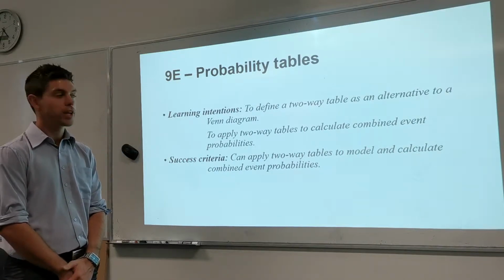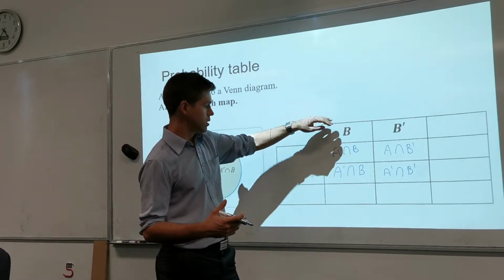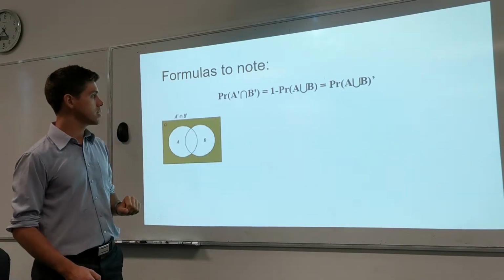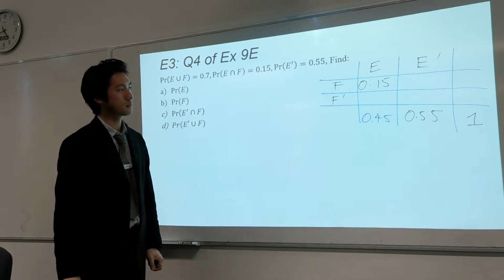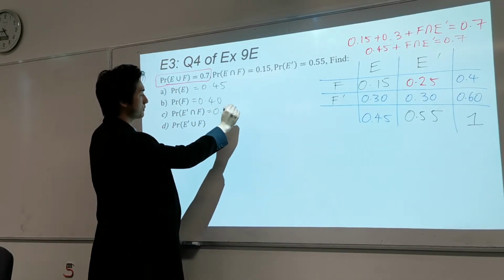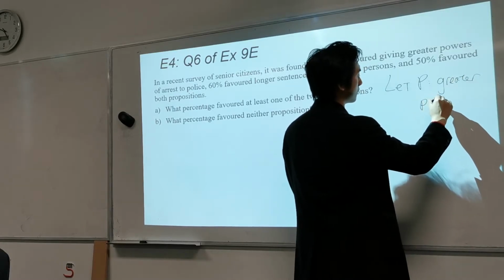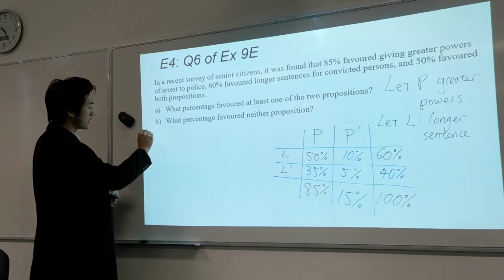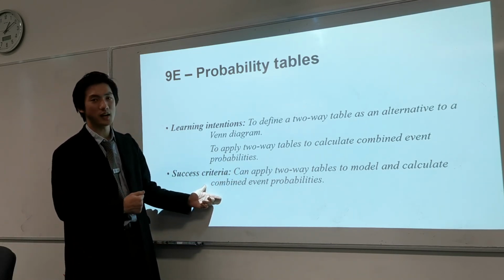9E - Probability tables